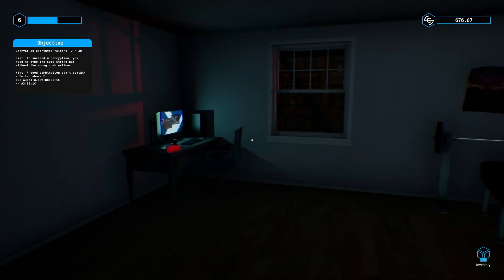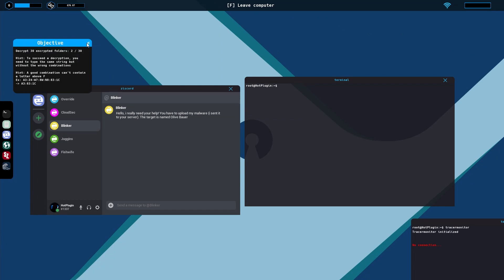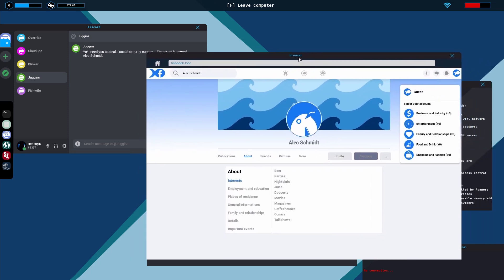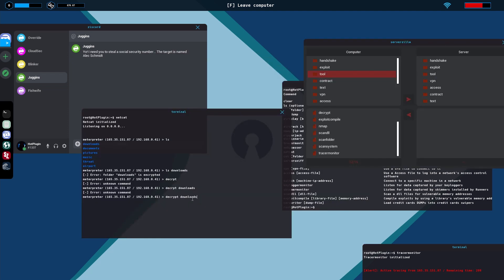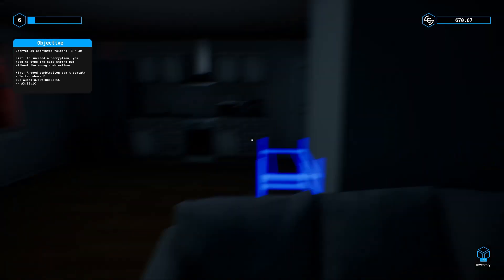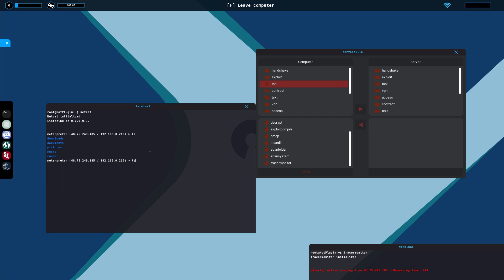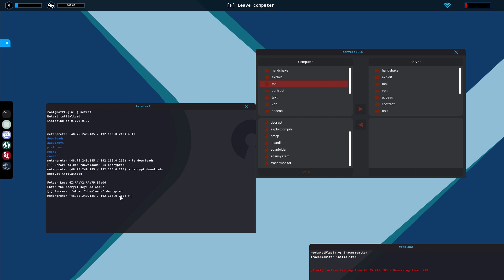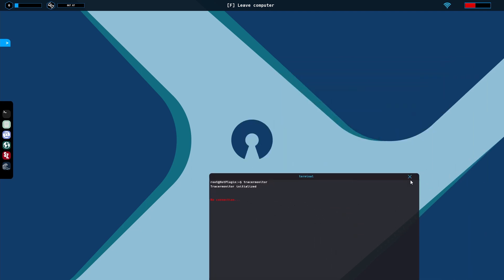HackerSimulator: Ep.9 -How to Decrypt and fail all at once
Join me having some fun in hacker simulator and talking a bit about the game